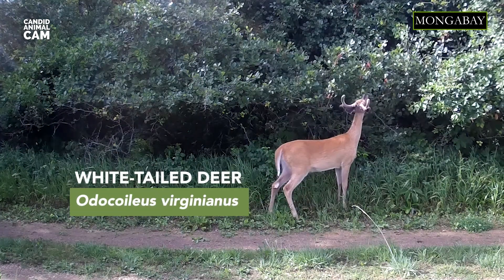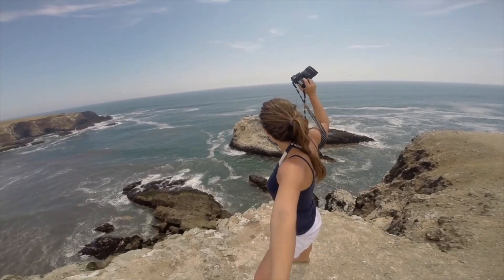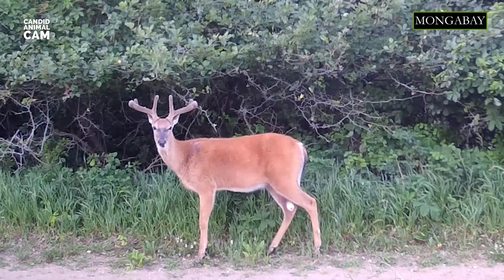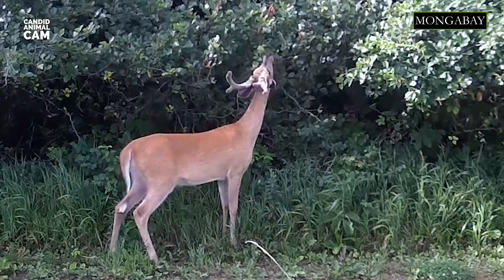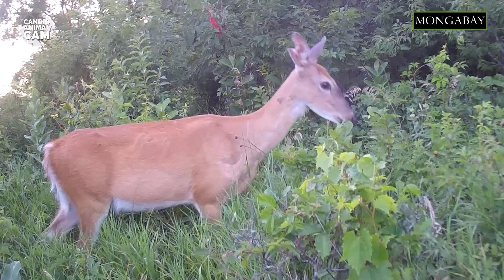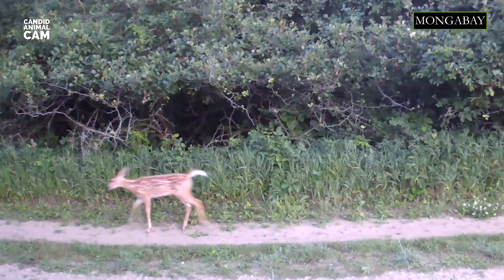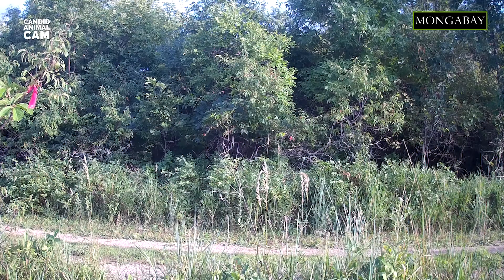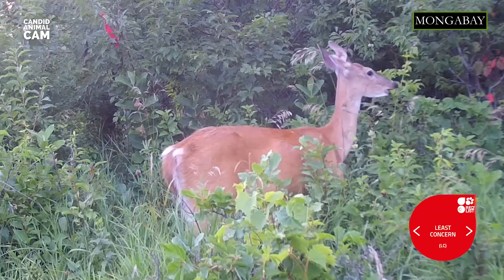How fast is a white-tailed deer? | Candid Animal Cam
A white-tailed deer is a medium-sized mammal that lives in all of the Americas, from Canada to Peru and Bolivia in the south. This footage was taken in South Dakota in the United States.

Special thanks to Onja Razafindratsima for sharing this footage with us. Every two weeks Mongabay will bring you a new episode of Candid Animal Cam, so subscribe and hit the bell icon to make sure you never miss a camera trap video again!

And shout out to our host and biologist Romi Castagnino!